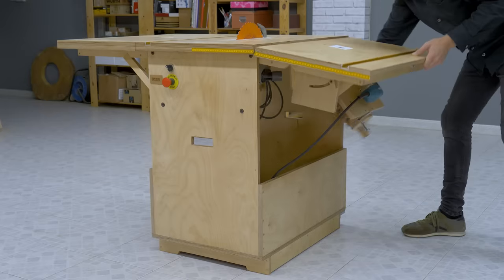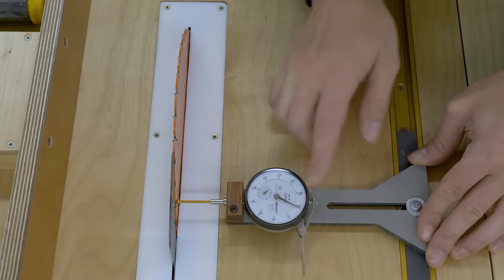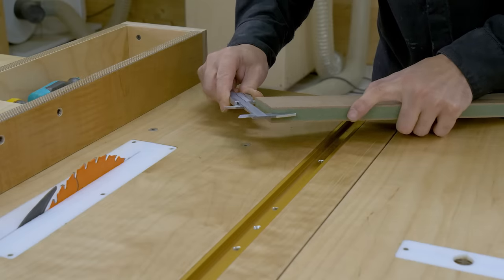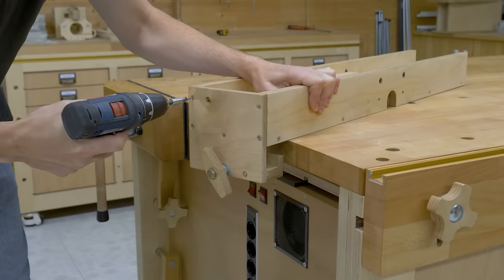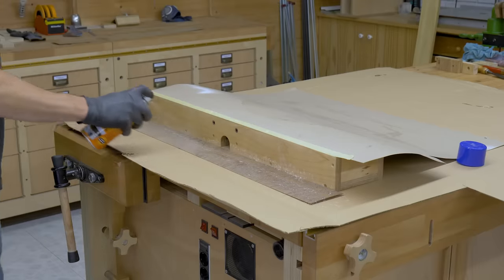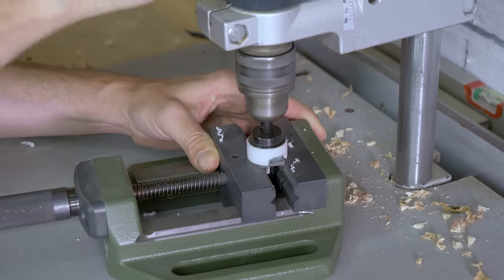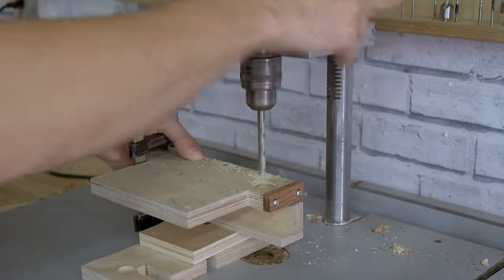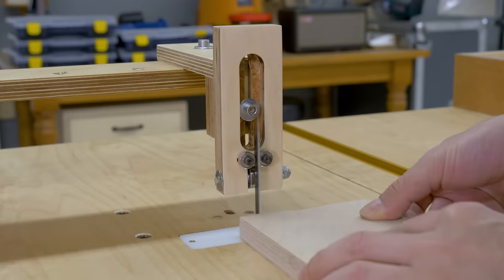Portable Workshop Improvements / DIY Table Saw Rip Fence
After a few years using the Portable Workshop I’ve spotted a few problems, as well as accessories that could use some improvement.

I’m going to try and show how to fix them in a series of four videos. In this first article I’ll show you how to improve the fence.